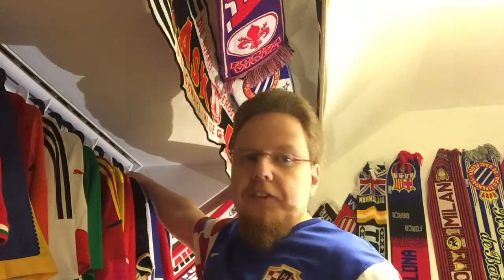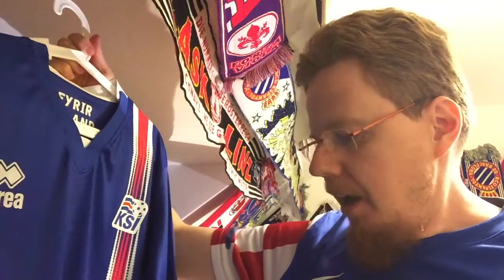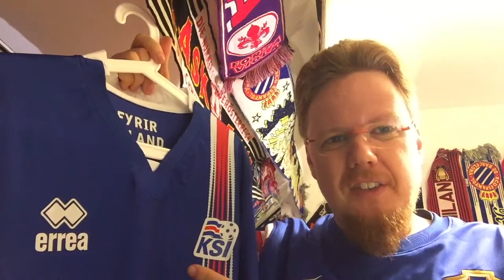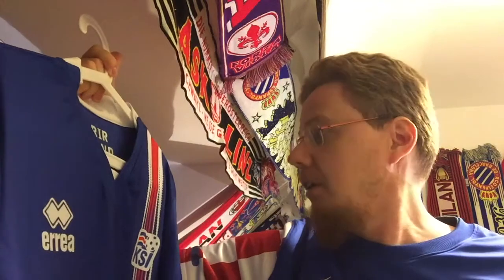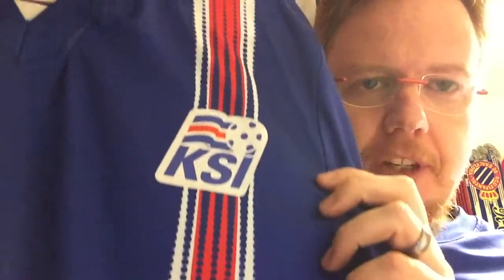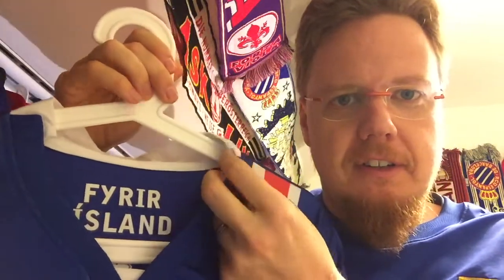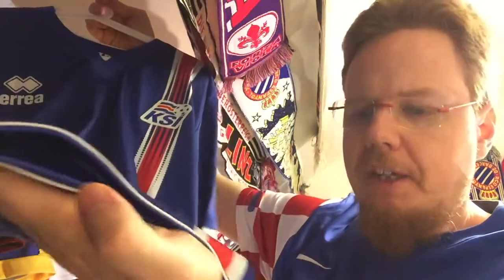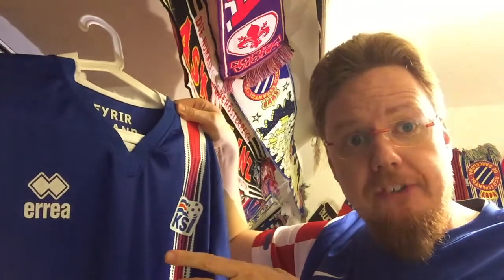Iceland (Home 2016-17) CF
Iceland may not be a big footballing power historically, but when they qualified for EURO 2016 they put out a really nice shirt. And I am happy that I picked up a replica version not too long ago.

Unfortunately it turns out that this one is a counterfeit and therefore, I consider it not part of my collection anymore. Glad that my daughter really wanted to have it. :)